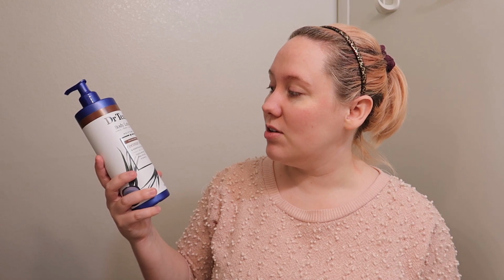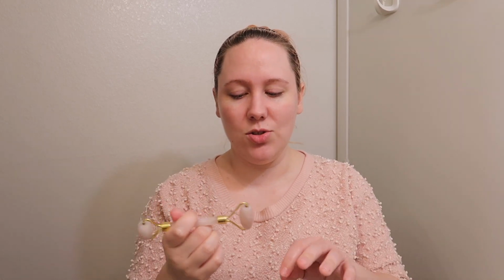Ciera's Skincare Routine! | 2020 Resolutions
I've updated my skincare routine as part of my New Year's resolutions and y'all said you wanted a video, so here it is! I've listed all my products below & don't forget to leave any recommendations in the comments!

*Cleansing Mask
*Ice Massager
*Green Juice
*Body Lotion
*Neutrogena Eye Cream
Marcelle Eye Cream | I couldn't find this ANYWHERE online :(
*Neutrogena Healthy Skin
*Night Cream
*Neutrogena Rapid Wrinkle Repair
*Air Repair Serum
*Rose Quartz Roller
*Lip Exfoliator
*Lip Microdermabrasion | (something similar)
*Clarins Lip Oil
*EOS Lip Balm

Join the Sugar Design Co. Monthly!
Sugar Design Co. Printables

$10 off Your First Grocery Order!

5 YEARS AGO |

GEAR:
*Canon T6i
*GoPro Hero 4 Silver
*Extra Batteries for GoPro
*Sony a5000
*SanDisk Extreme 64GB
*SanDisk Extreme 128GB
*Joby GorillaPod
*Joby Ballhead X
*Rode VideoMicro
*Manfrotto PIXI Tripod